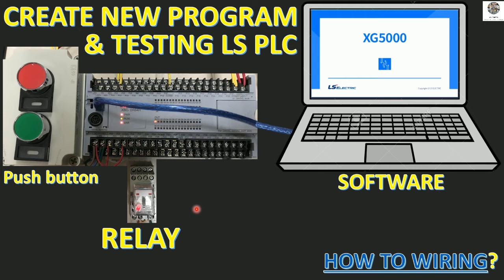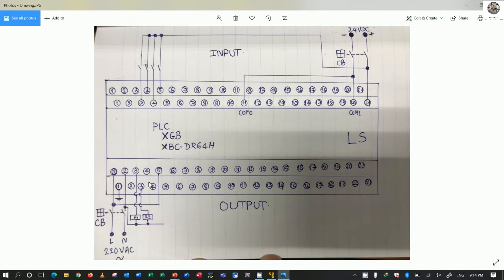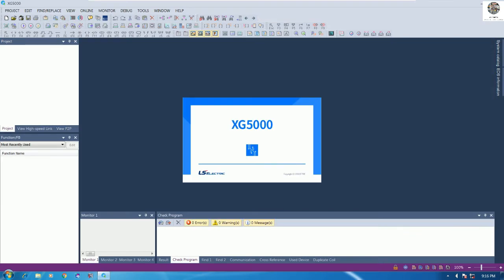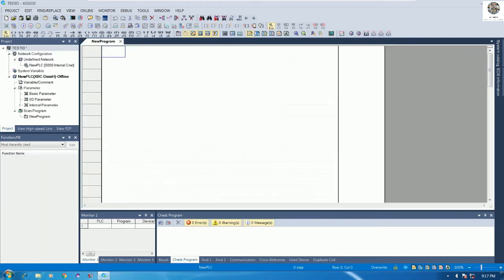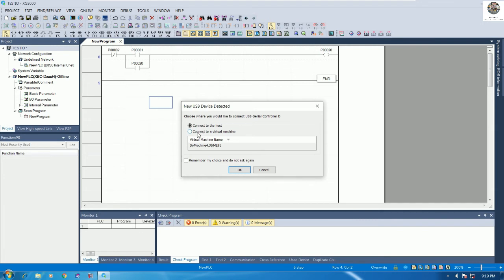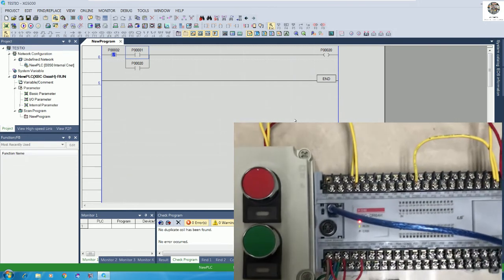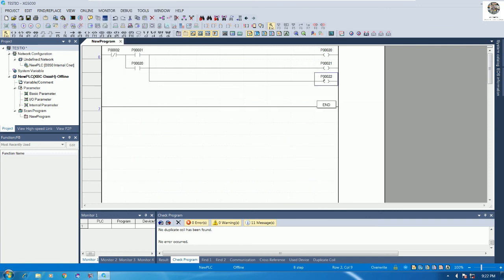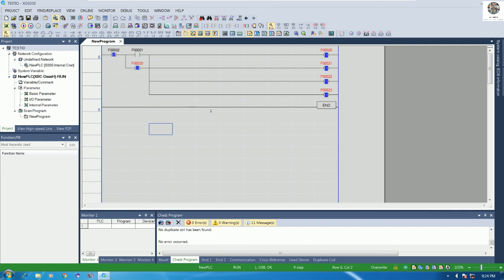LS PLC XBC-DR64H how to wiring connection and testing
Today I have one video for show and share about PLC XBC-DR64H how to wiring connection and testing.
In this video everyone will understand about how to wiring connection terminal of  PLC LS model XBC-DR64H step by step and easy to understand.
Link below is related to PLC programming:
Easy to connect PLC S7-200 CPU 226 CN communication with PPI cable by Step7 MicroWin V4.0 SP9
Connect PLC S7-200 CPU 226 CN communication with PC Adapter A2 cable by Step7 MicroWin V4.0 SP9
Connect PLC S7-200 CPU 226 CN communication with PC Adapter MPI cable by Step7 MicroWin V4.0 SP9
How to install driver PC Adapter USB MPI for connect with PLC S7-200 and PLC S7-300
WinCC Flexible 2008 SP5 and SImatic Manager software how to create discrete alarms or digital alarms
How to install software Step7 MicroWin V4.0 SP9 on VMware Player and Windows 10Pro X64  version 2018
How to connect Pt-100 and control valve to PLC S7-200 and link to HMI SMART 700 IE V3 (PID Control)
How to connect Pt-100 and control valve to PLC S7-200 and link to HMI SMART 700 IE V3 part 2
Simatic Manager v5.6 and WinCC Flexible 2008 SP5 how to use Function "FC" PID control VFD part 3
Simatic Manager v5.6 and WinCC Flexible 2008 SP5 how to use Function "FC" control VFD part 2
Simatic Manager v5.6 and WinCC Flexible 2008 SP5 how to use Function "FC" ON, OFF control VFD part 1